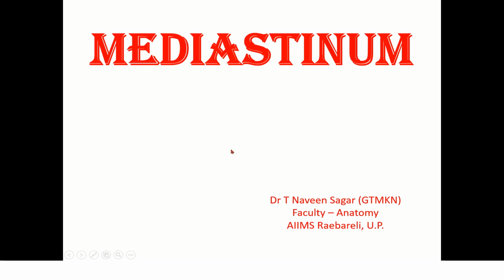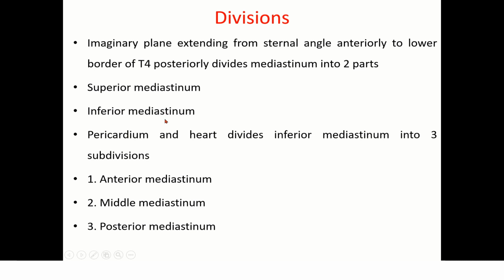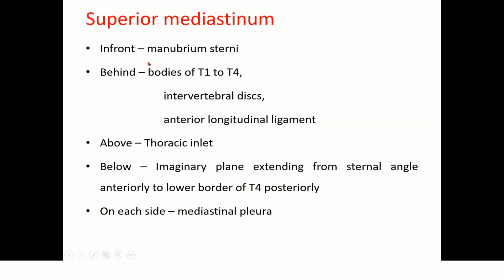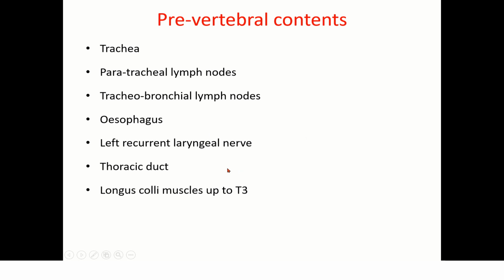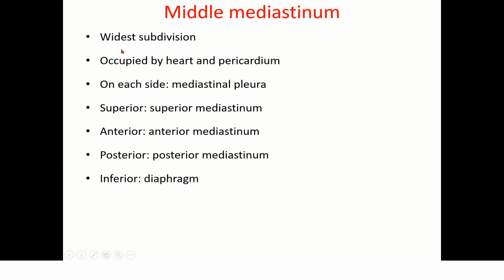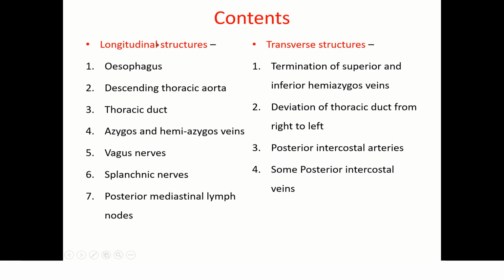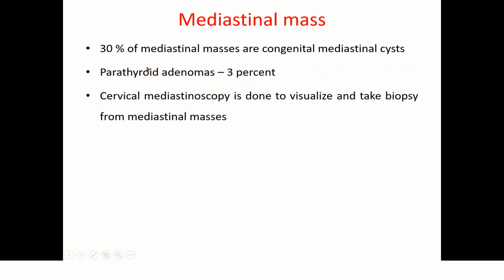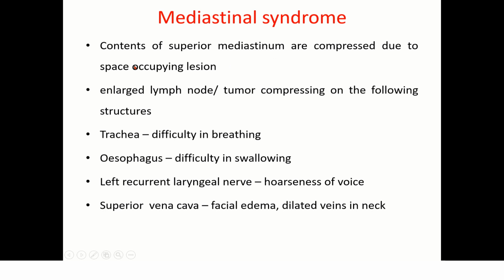Mediastinum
mediastinum gross anatomy